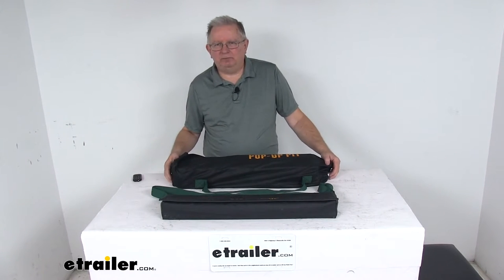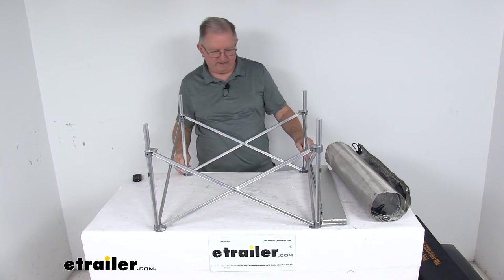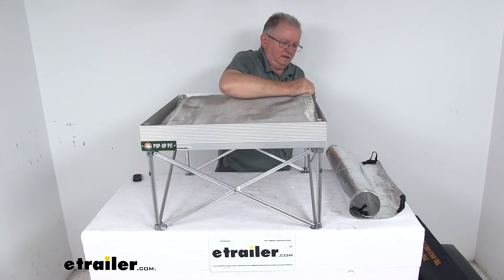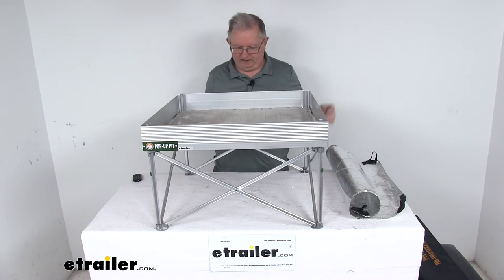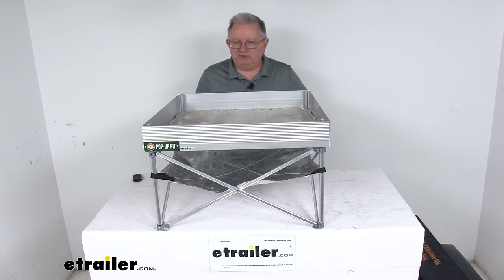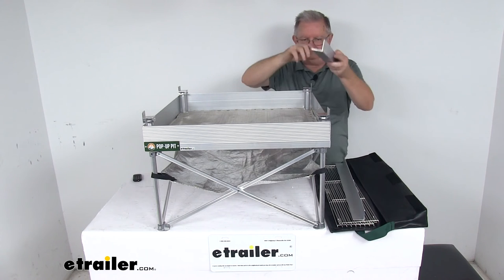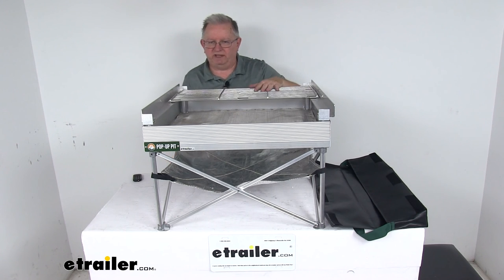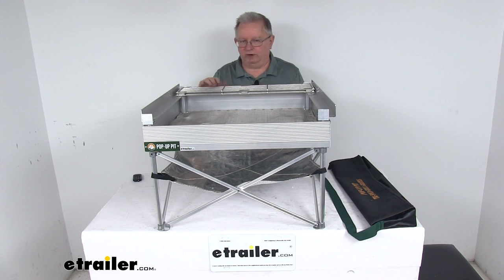etrailer | Review of Fireside Outdoor Fireside Outdoor - Fire Pit with Grill - 389CB001-TRI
Click for more info and reviews of this Fireside Outdoor Portable Grills and Fire Pits:

Today we're going to take a look at the Fireside Outdoor Pop-Up Fire Pit with the Heat Shield and the included Tri-Fold Grill Grates. Now, I am going to show you how these pieces go together. We're going to take the grill grates and put those aside and show you when we get the pit done how they add on. But we'll start with the fire pit.All of your complete fire pit is right here in this nice storage bag, has a nice shoulder handle on this. So it's a very compact design. And then we're going to go through the parts.

I'm going to open it up and we'll go through the parts. There's only a few parts. We'll put it together and build this fire pit and show you how quick it is to do.We'll go ahead and slide out the pieces and then we'll go through them all. There we go. Put our storage bag away.We'll start with the base.

Comes with a collapsible aluminum base. Let's go ahead and remove the strap. And then with our base. This is our aluminum base. You can see here's your feet.

Nice, sturdy feet on it. You just open it up and it'll collapse into the fire pit design. And then it'll also come with these ember guards. These are aluminum ember guards.We're going to install these and I'll describe what they would do. First of all, you just put one on this side.

There's four of them. We'll take the other one, put it across from it. Then we'll take the other two, put it the other way to stabilize it. When you drop it on. There you go. And we'll put the other last one right here in the front.And then you'll have your stainless steel mesh that your wood or charcoal will sit on and the fire will burn on. This is a micron filtration. You can see it has a very see through design, and you have the grommets on each end. So those go right on the same post. We will start with upfront here. Just go ahead and put those on. We'll take the rest and drop it right on. Once you to get those grommets on. There we go. Then you just push your mesh all the way down so it bottoms out, and that'll give you your fire pit. Again, here's where your wood or charcoal will go.Now, this is a nice portable fire-pit. It'll let you gather around your fire on the beach, in the mountains, or even while tailgating. As you can see, it pretty much sets up in 60 seconds. And it's all aluminum. It does cool down in 90 seconds. The telescoping stand we mentioned, this will let you collapse the pit to a smaller than camp chair and you can carry it in that storage bag.Now, these ember guards I mentioned, basically what they are, they're three and a half inches tall all the way around. What that does, keeps any of those hot embers, when your fire's burning and you have these embers in here, it keeps those hot embers from falling out onto the area around your fire pit so you don't have any problems like that. So that's why they have them about three and a half inches tall. It does meet the BLM and USFS requirements for sensitive areas.The stainless steel mesh we mentioned uses microfiltration. Gives you an open air flow. The air will flow underneath and through the fire. It gives you a brighter, hotter fire. The hotter flames will create 80% less smoke than traditional campfires. And the nice feature is 99% of the ashes will stay contained in this mesh even when you extinguish it with the water. So when you put out your fire, most all those ashes are going to stay right up here, make for easy cleanup. Also, that air flow through there will help keep the whole fire pit itself cooler.Now, they do include this heat shield. This is the last part that was in there. It's a flame retardant heat shield. What that does, that'll help you enjoy the fire without leaving a trace on the ground. The shield will keep heat from transferring to the ground so you can enjoy your fire on grass, wood decks, or even parking lots without any damage.The heat shield. We'll go ahead and install that just to show you. Put that underneath. On each corner is a Velcro strap. And then what you'll do is you notice on the legs they have a Velcro tab. That'll hold it into place. So what we'll do is we will attach it around that Velcro tab and into the heat shield. We'll do that on each corner. Same way over here, just like that. Then we'll do it over here. Then on the last one. And then with that heat shield installed you can see that'll give you a nice protection from anything underneath your fire pit.Now, this is a durable construction. It will hold